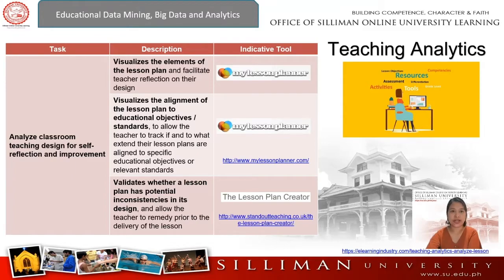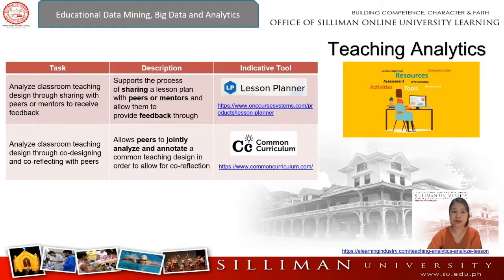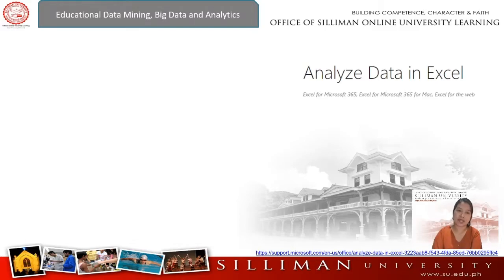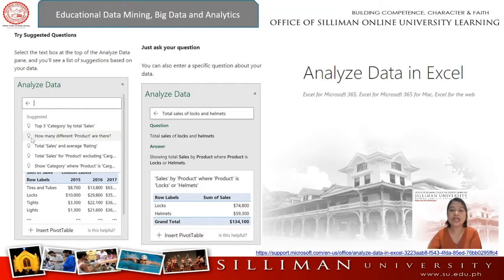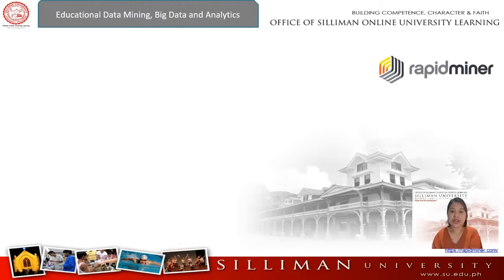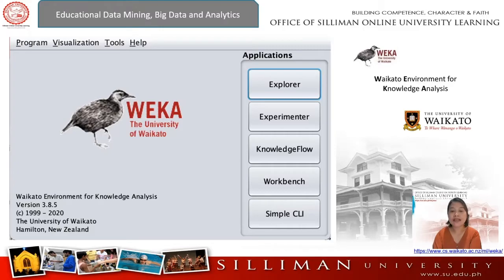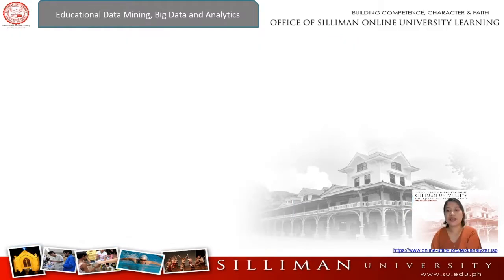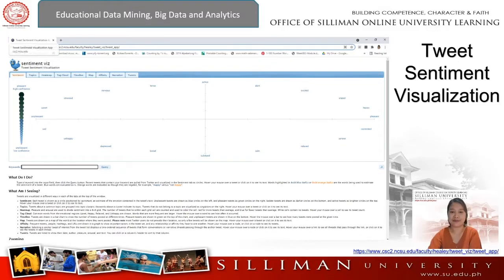5 Analytics Tools